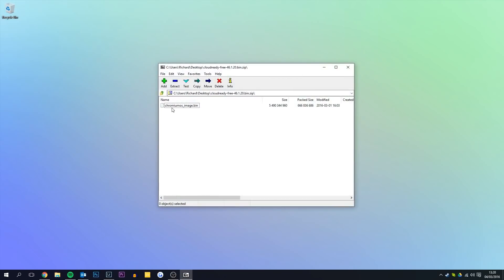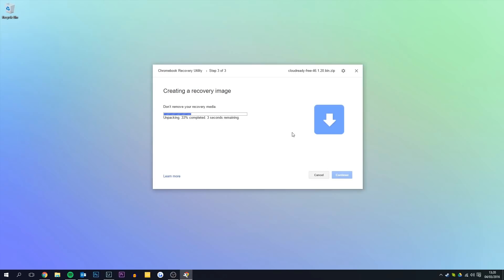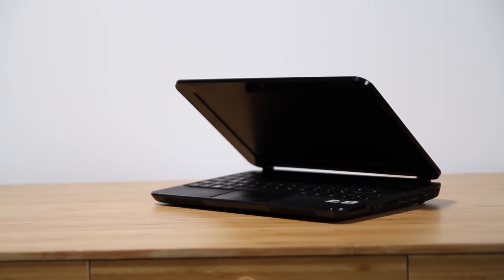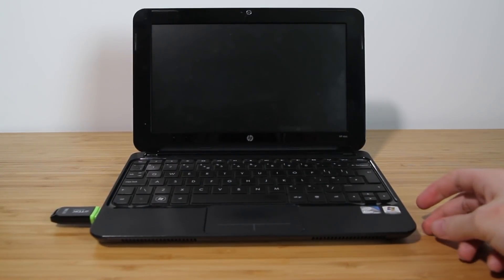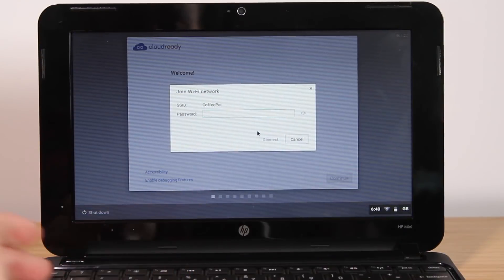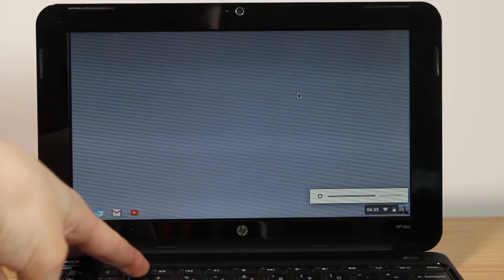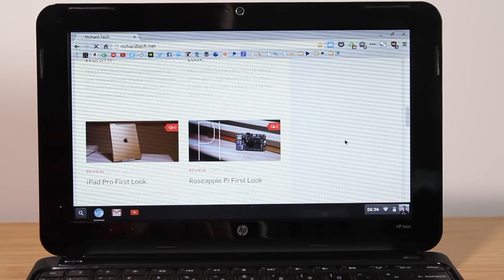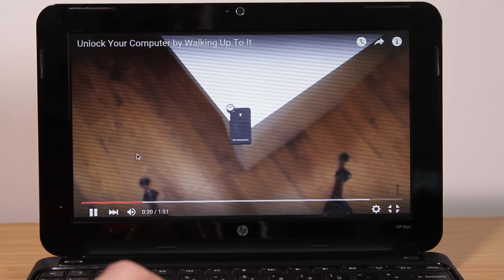How to turn a computer into a Chromebook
In this video I show you how to install Chromium OS onto a computer, so that you can make it function like a Chromebook.